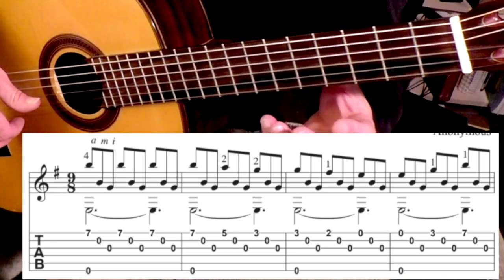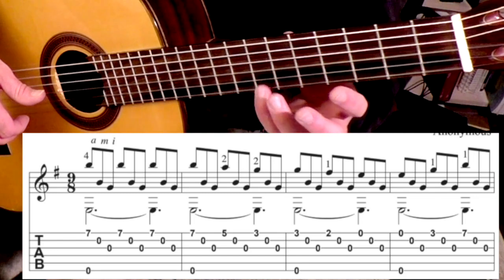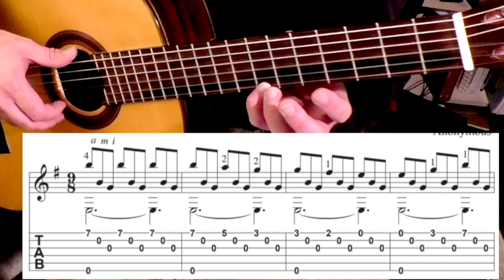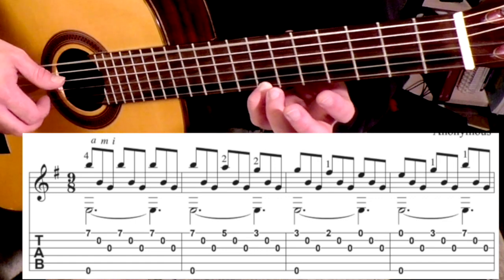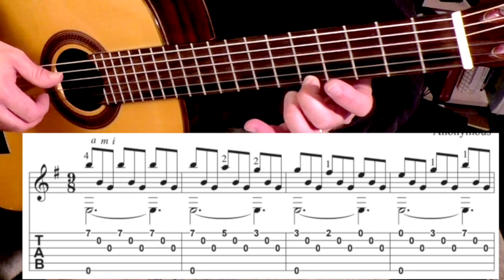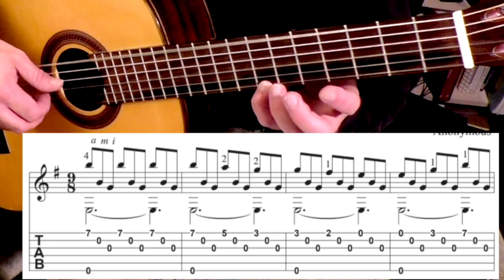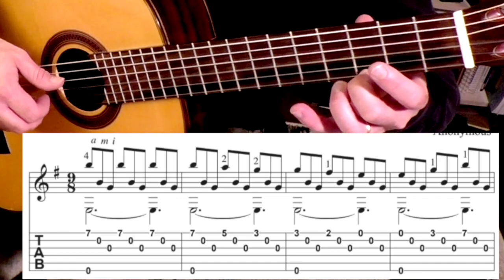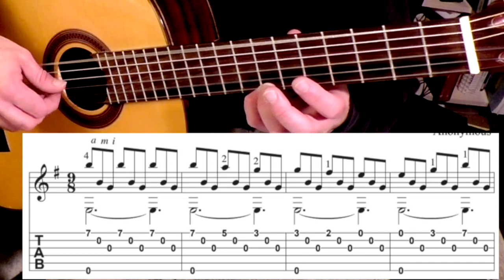Learn Spanish Romance with TAB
Spanish Romance is a classic. If you have been playing guitar for a while but have never tried fingerstyle, this is a good introduction to the classical guitar.